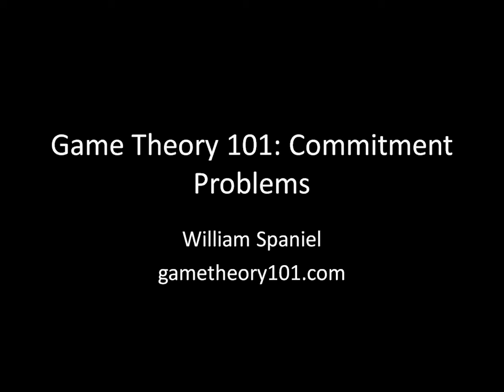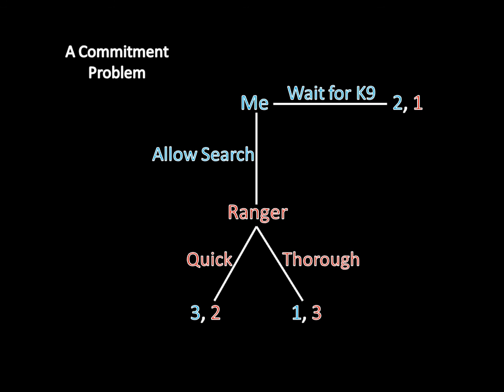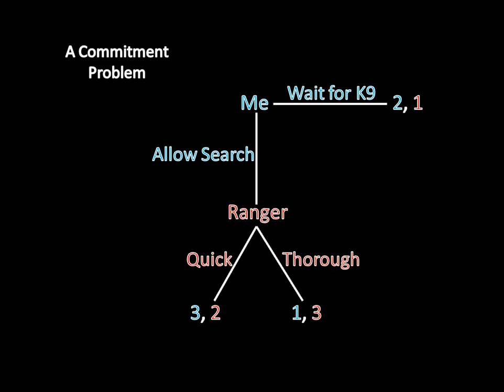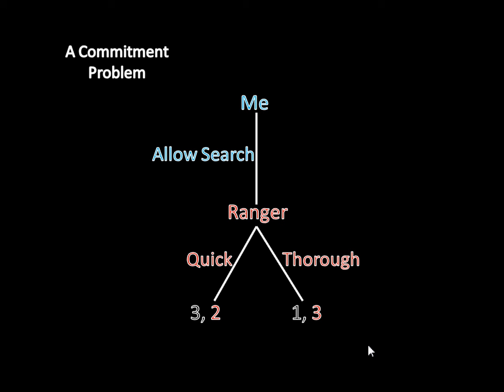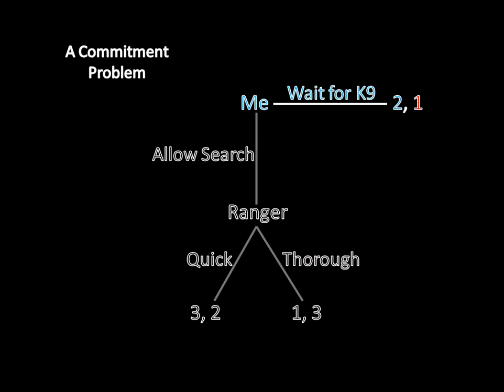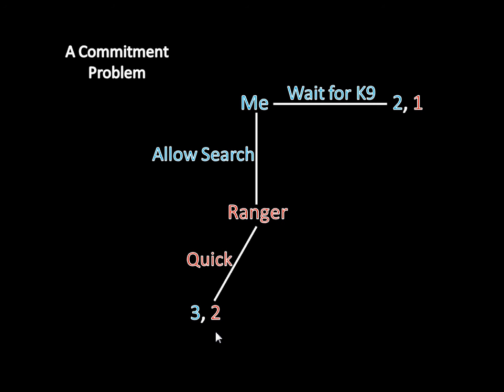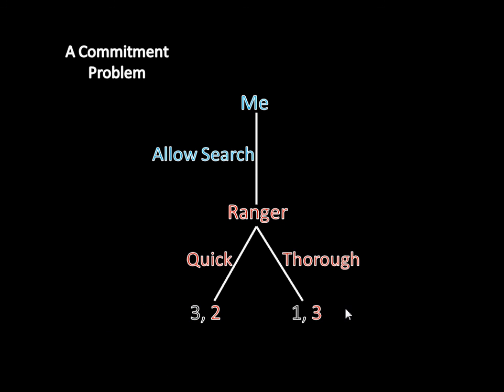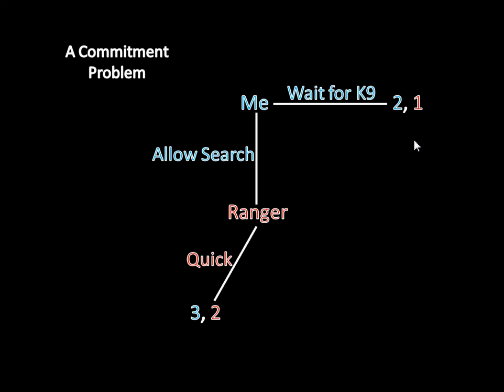Game Theory 101: Commitment Problems (Or, How to Deal with the Police)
I got into a sticky situation with the police as I traveled across country last summer. My knowledge of game theory got me out of it. In this video, I explain the process and illustrate the concept of credible commitment problems, which show up all over the place in the real world.

Note: Eventually, the dogs arrived, sniffed around, and did not find anything. The rangers left frustrated, suspicious that I had somehow eluded their search. In reality, I did not have any marijuana on me. I don't smoke pot, and if I did, I wouldn't be stupid enough to carry some in my car as I traveled 3000 miles.